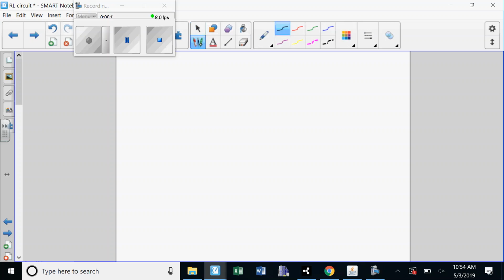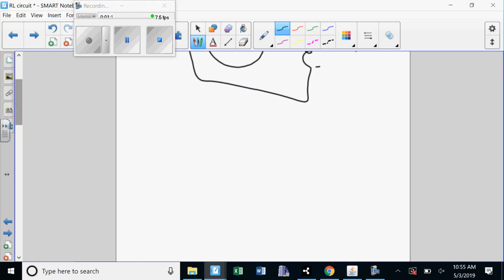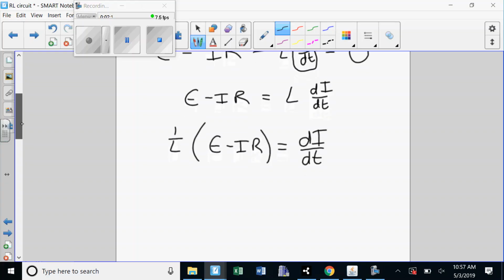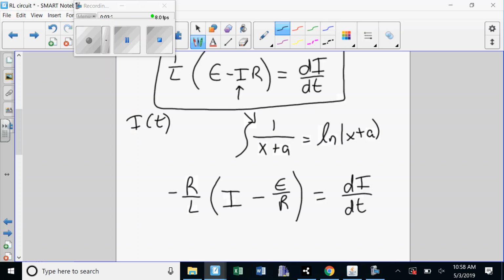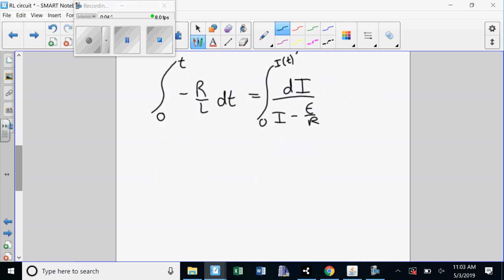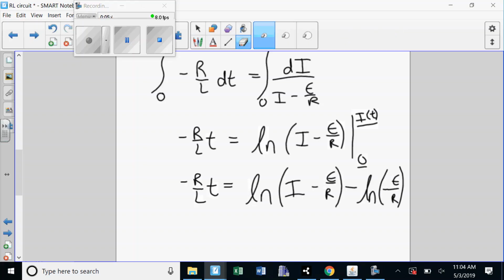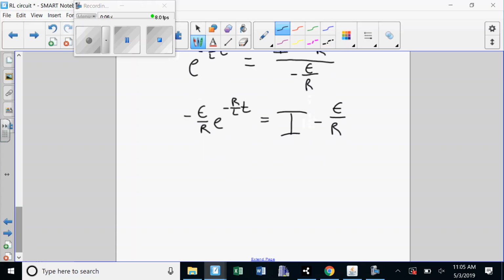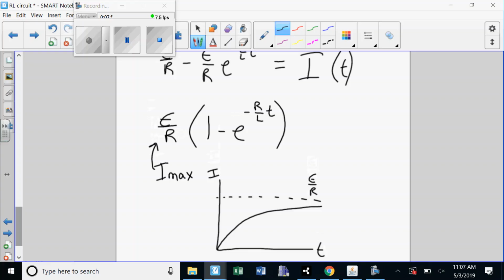RL Circuit 2